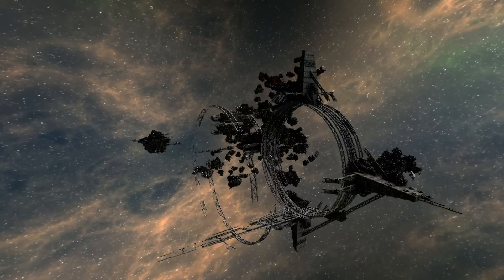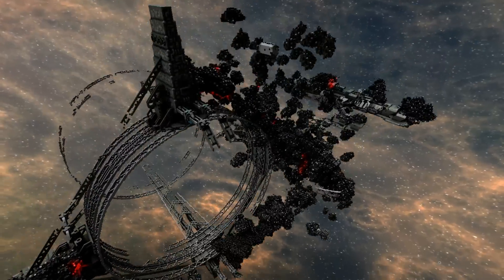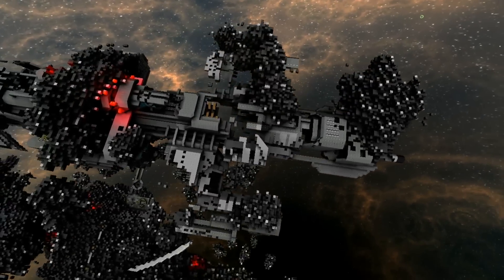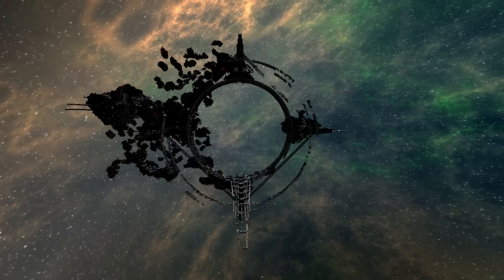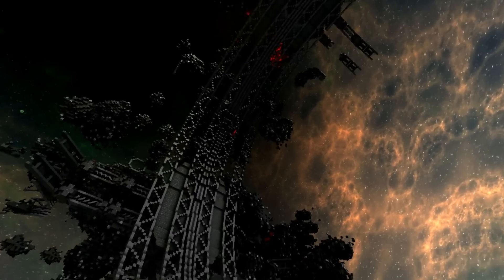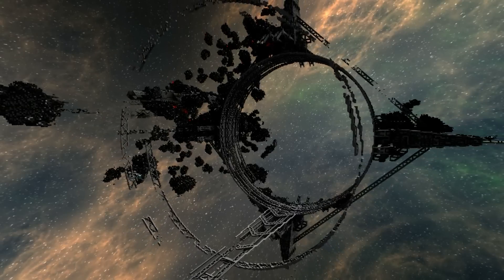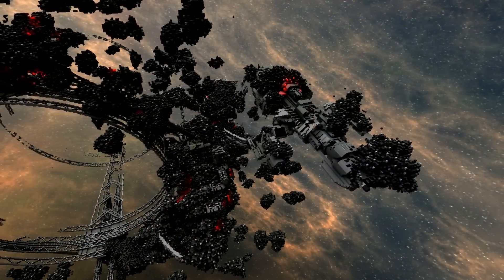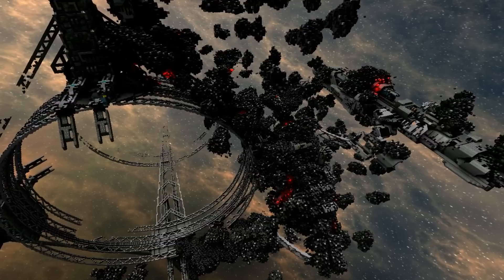StarMade #180 - Ancient Warpgate - Legendary TIER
if you like this channel and you want to support me :)
there is a donate button on my channel where you can donate a buck or two.